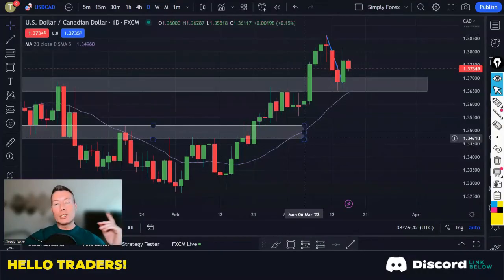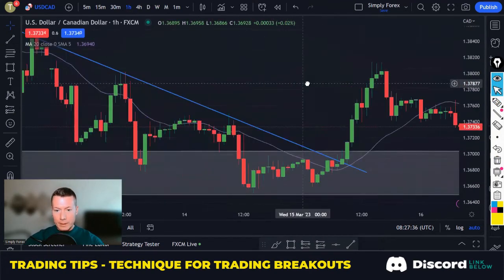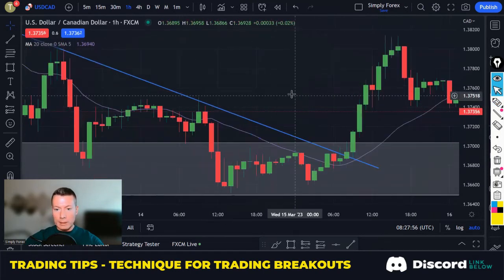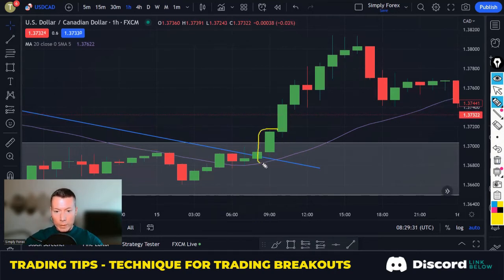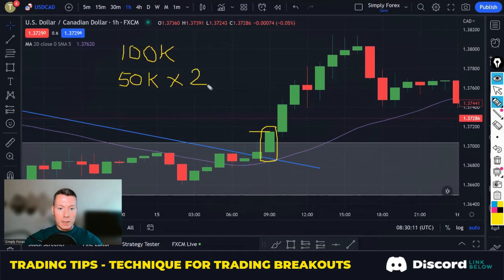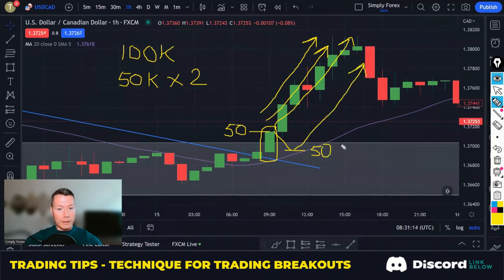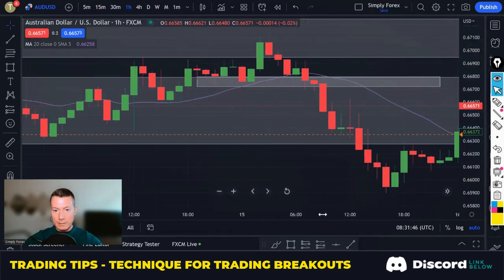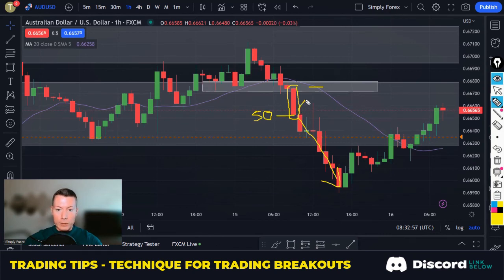A trading technique for trading breakouts !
and apply code "SIMPLY" for exclusive savings on challenges.
Daily trade ideas and analysis!

Day trading can lead to significant gains but also significant losses. If you choose to invest, conduct thorough research to understand the market and its workings. Avoid investing money you cannot afford to lose, as market fluctuations can work for or against you. Carefully assess your investment goals and experience before trading. Ultimately, your investment decisions are your sole responsibility.